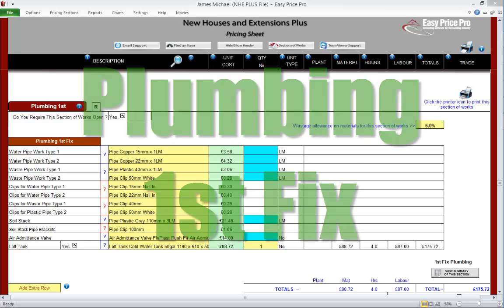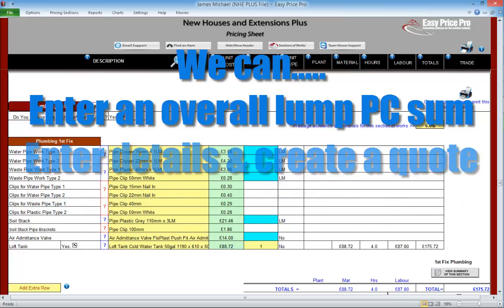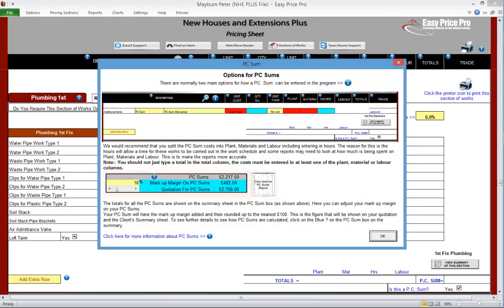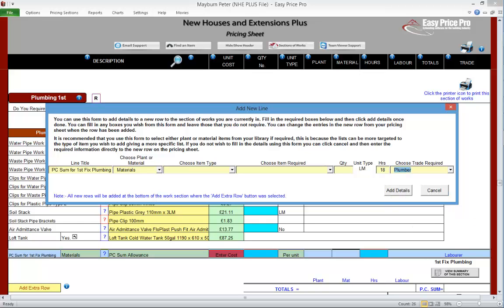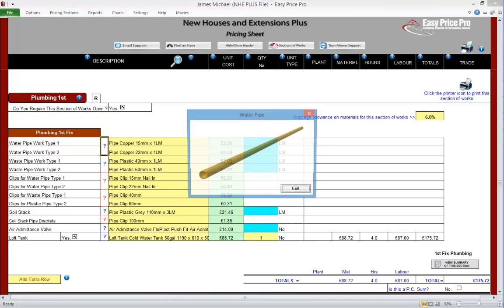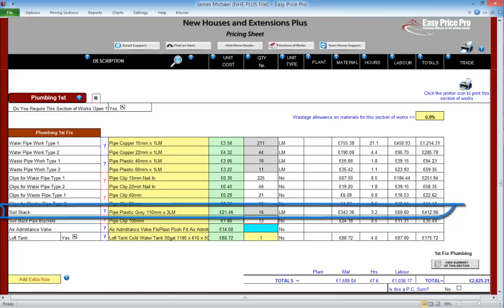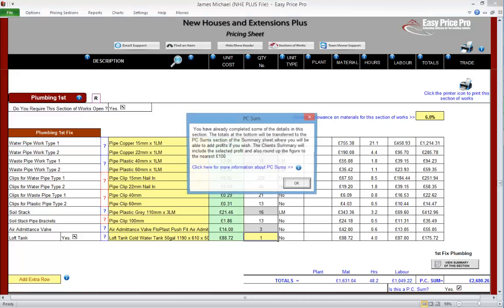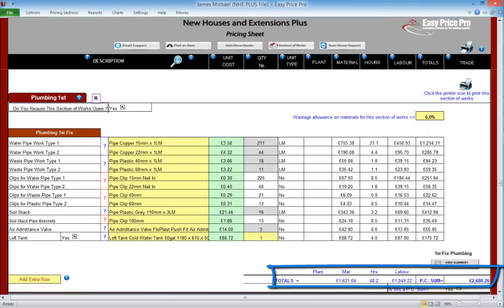NHE Plus - 1st Fix Plumbing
This movie will show you the 1st Fix Plumbing section from the New Houses and Extensions Plus software in detail.